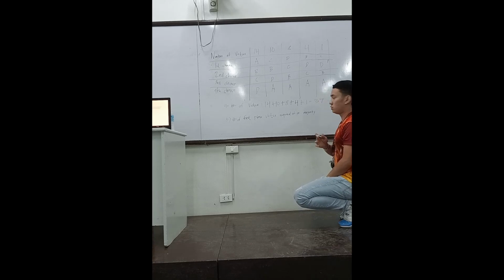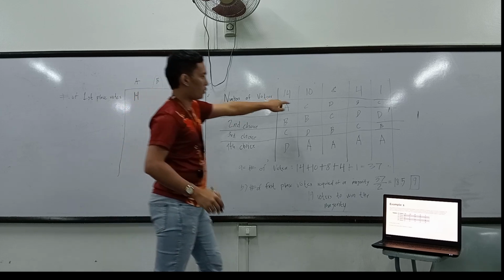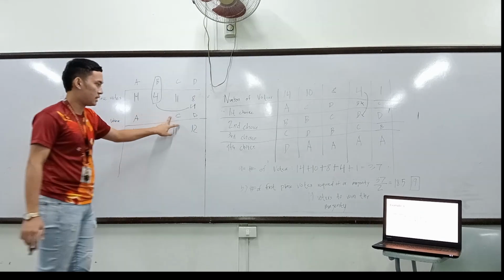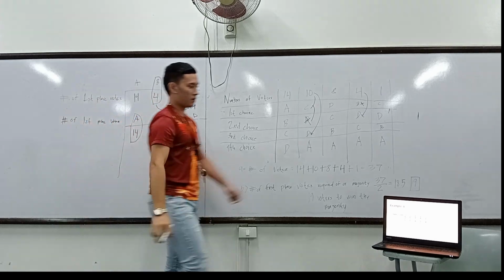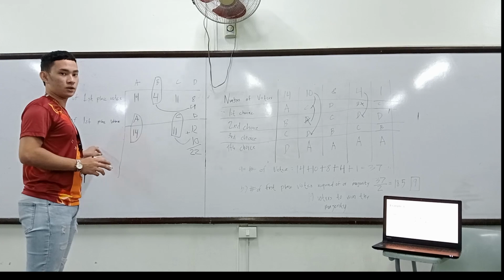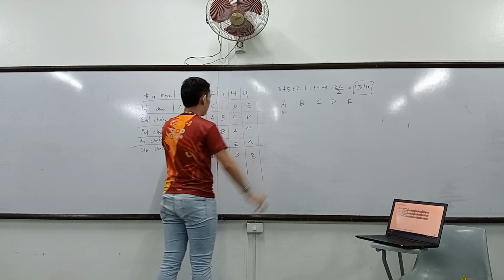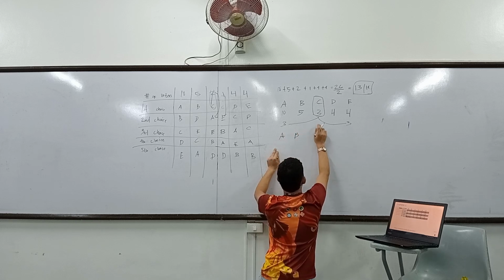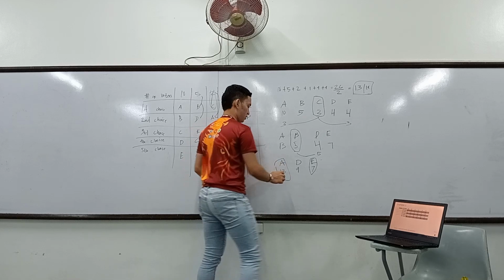MMW voting plurality election method